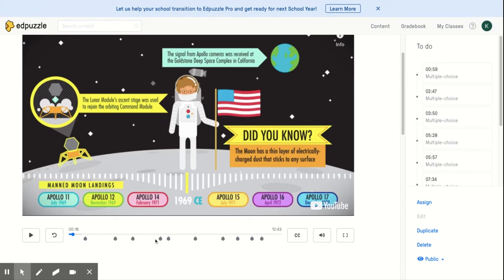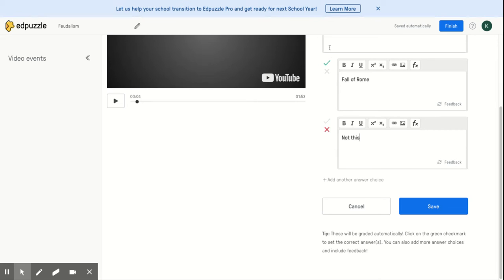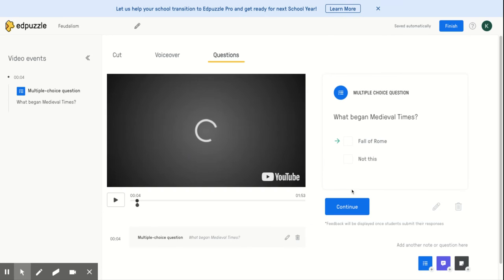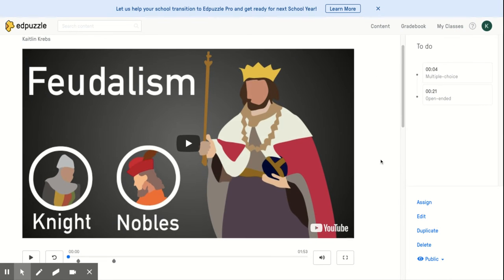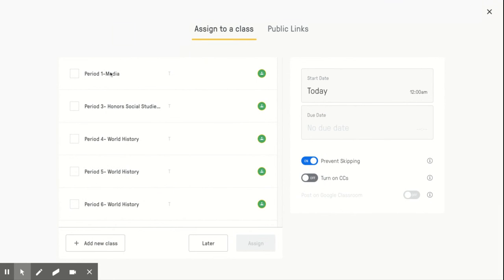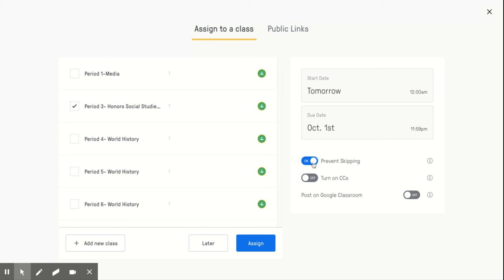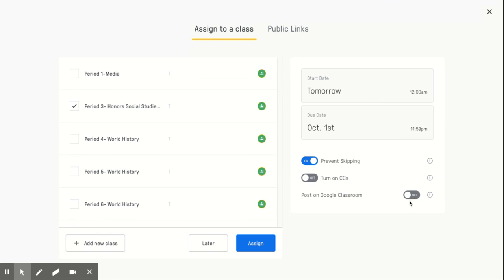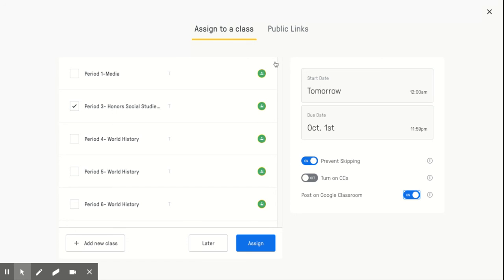Edpuzzle How To